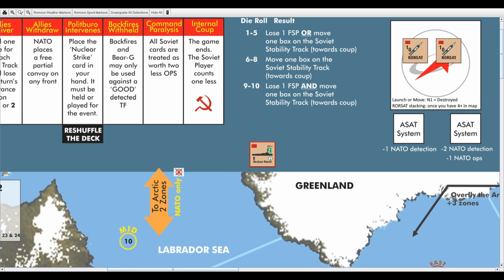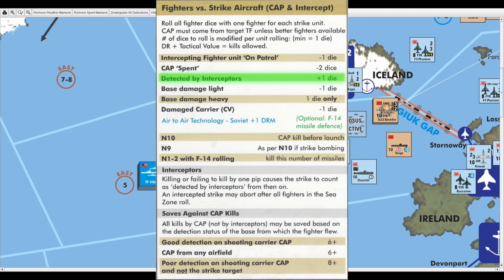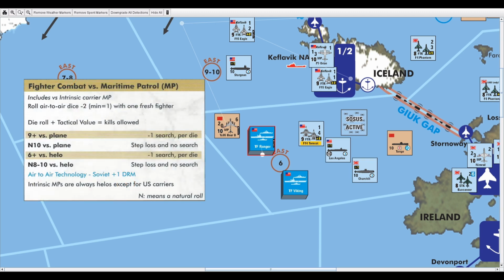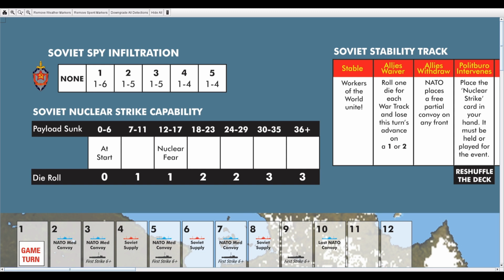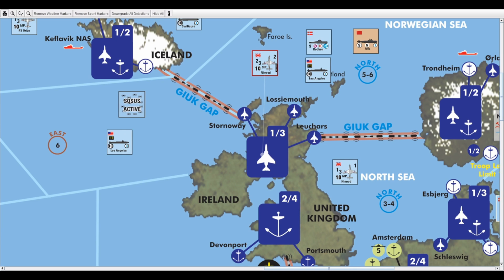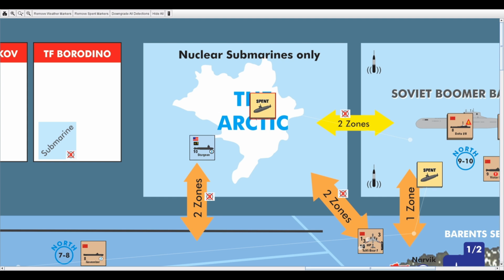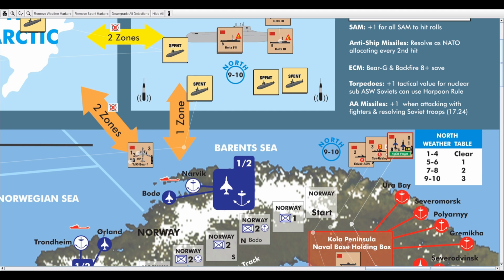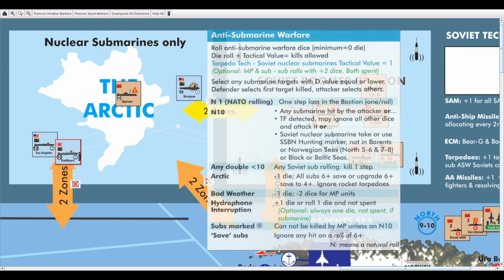Compass Games Learn to Play 01: Blue Water Navy (with designer Stuart Tonge)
This is from our first Learn to Play session on the Compass Discord this past weekend. We had some technical issues, which caused us to lose a couple of the examples of play from the recording, but a good deal of it is here including the Boomer Bastion scenario walkthrough example. The video has been edited for time, and graphics have been added to aid understanding of the concepts as they were explained by designer Stuart Tonge.